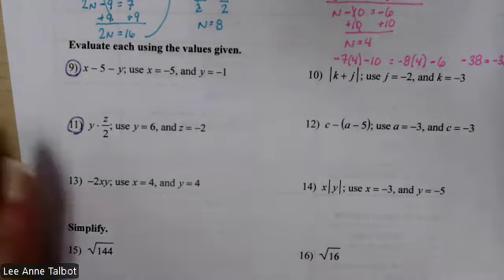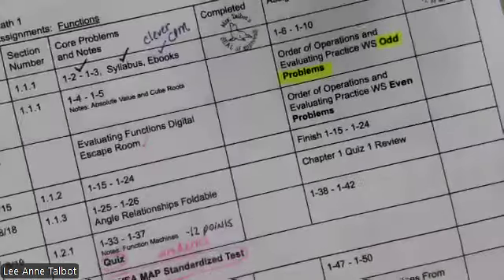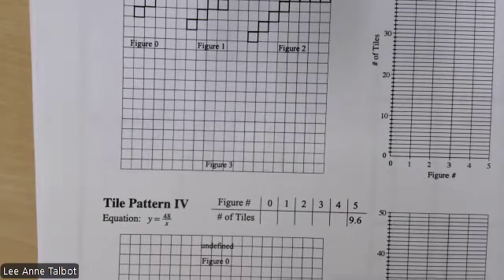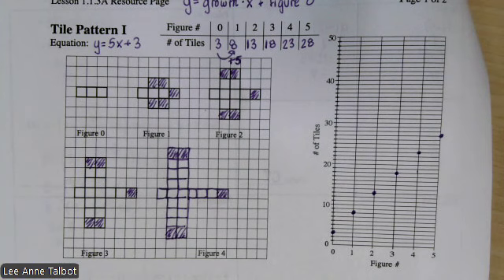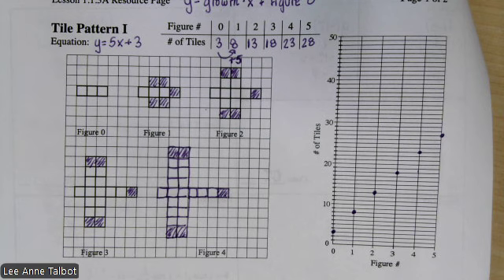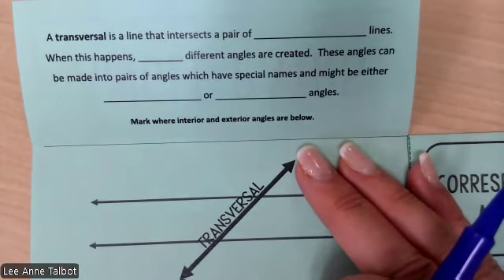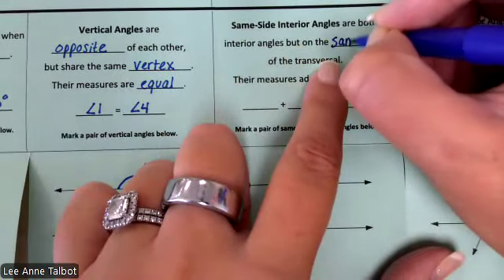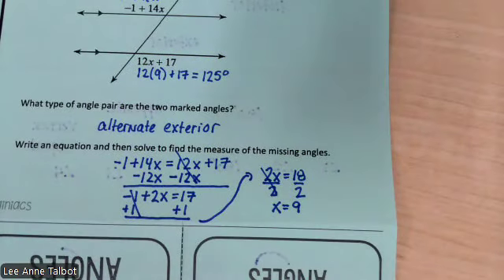8/15 - Integrated Math 1 - 1-25 - 1-26, Angle Relationships Foldable